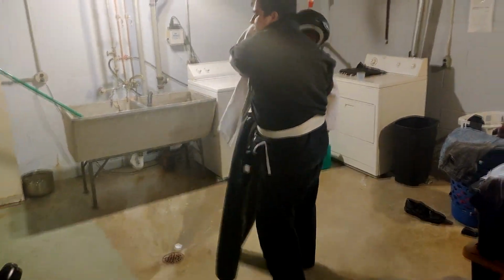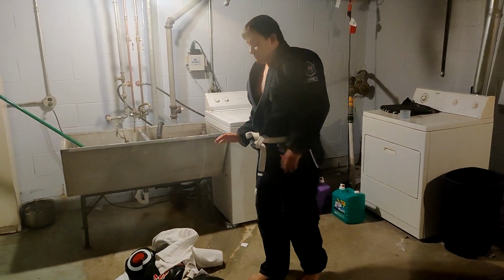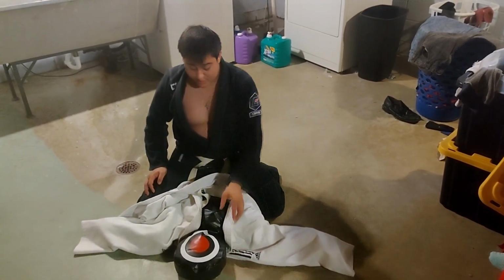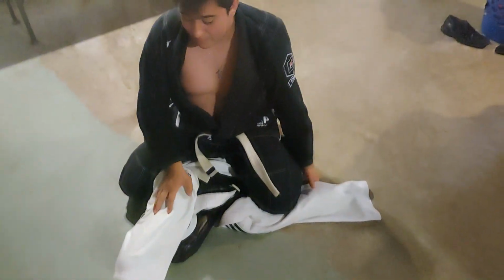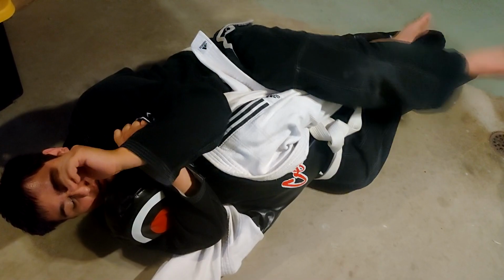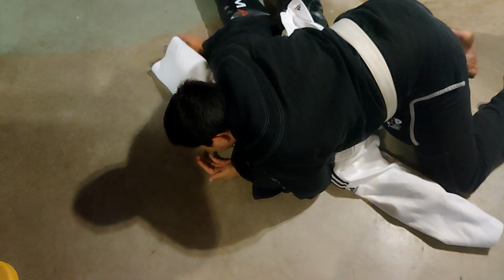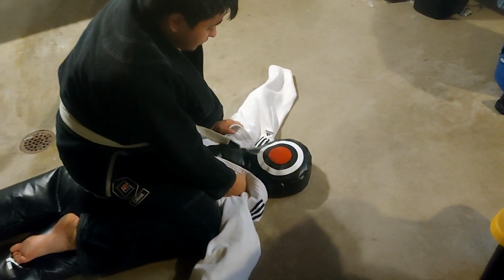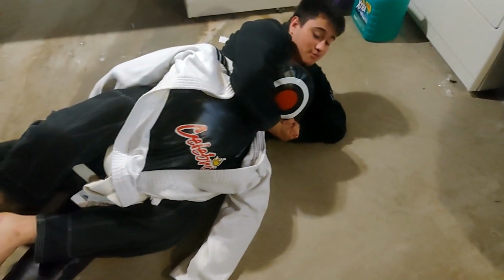White belt exercises by a white belt | Back in BJJ after 2 months | Give me advice | MMA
Hey random viewer on the internet!
If you've known me, you've noticed the lack of my typical BJJ and MMA content, well, I haven't been going for a while, and I've been gaining an enormous amount of weight, 40 lbs to be exact, so, to make it up to y'all, and for myself, I'm going to do basic BJJ exercises and techniques!

Instructors viewing this, please correct me!
now, as I do these techniques, I'm going to tell y'all that I'm going to do some blogs from now on!
I know my content is usually gaming or straight up raw BJJ highlights, but, I got to respond to the high demand!

While you're at it, why don't you join the notorious grappler squad here, it's good karma bro!: